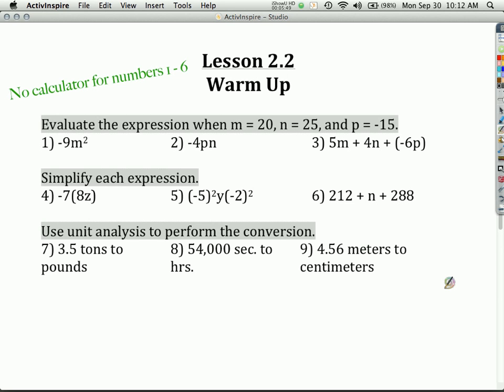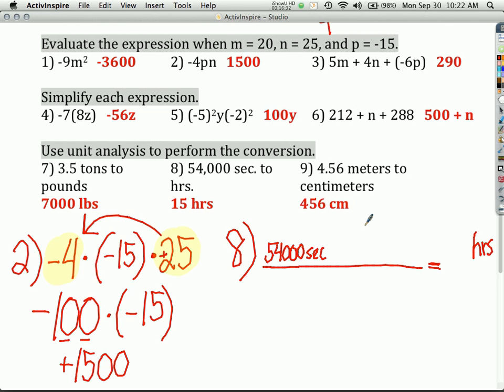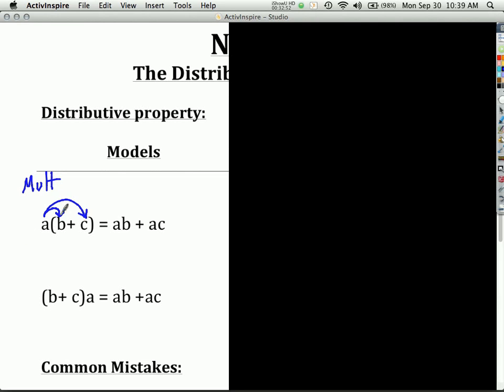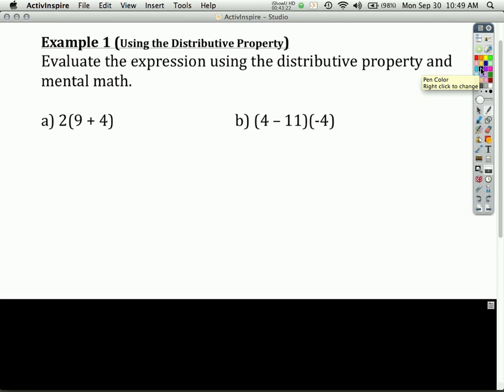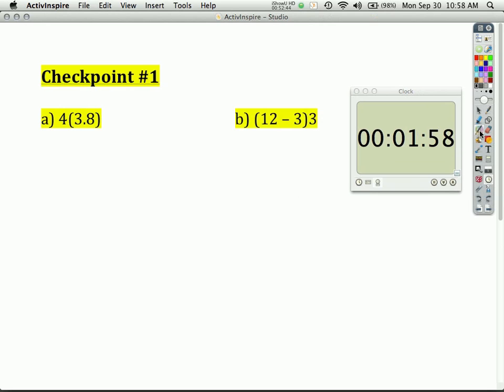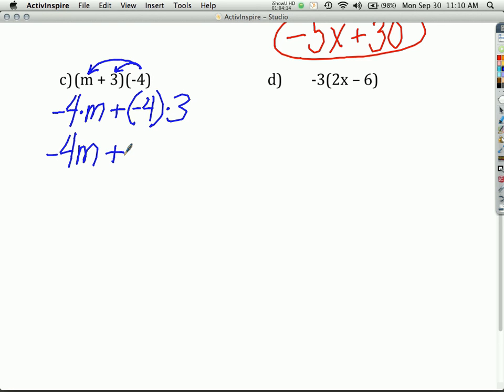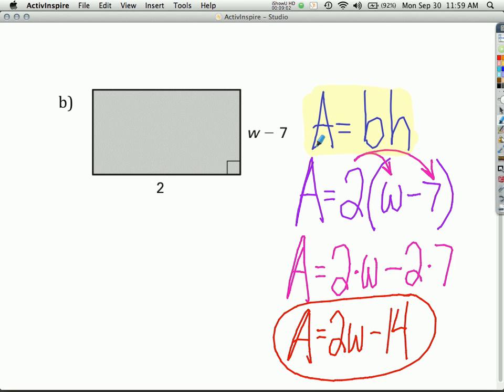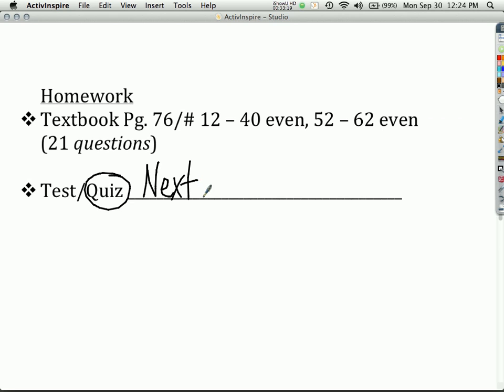Pre-Algebra Lesson 2.2 Screencast 2013-2014